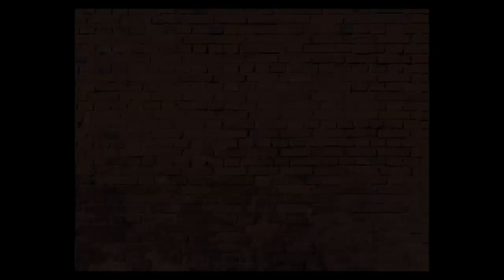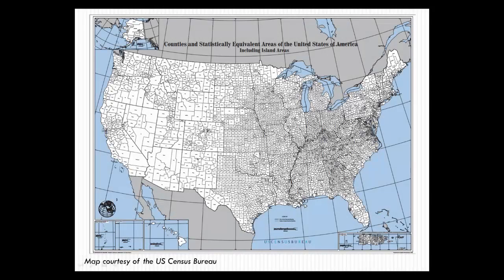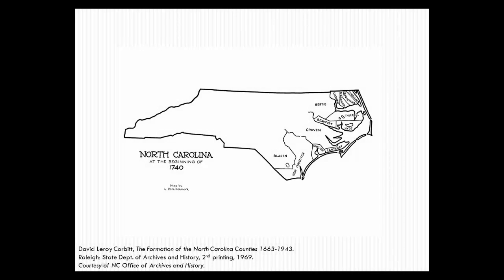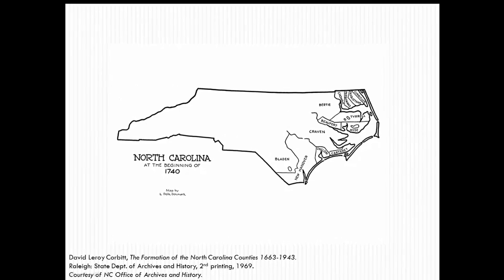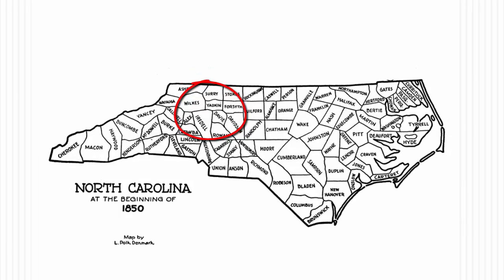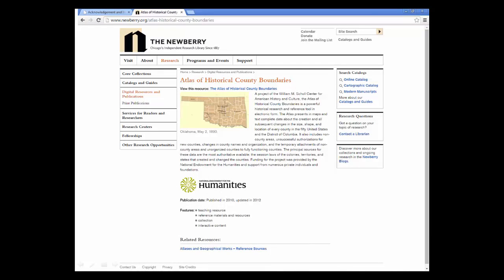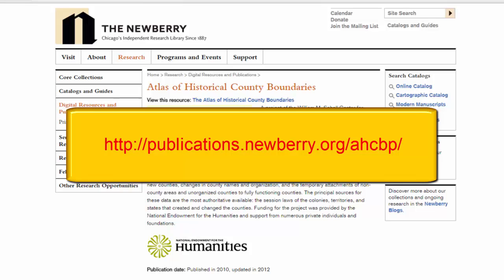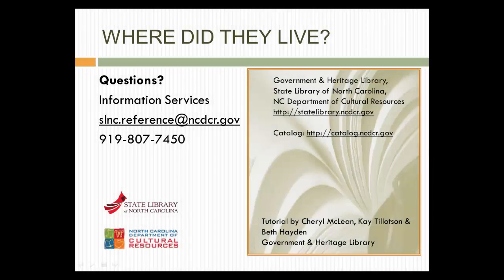Where did they live?